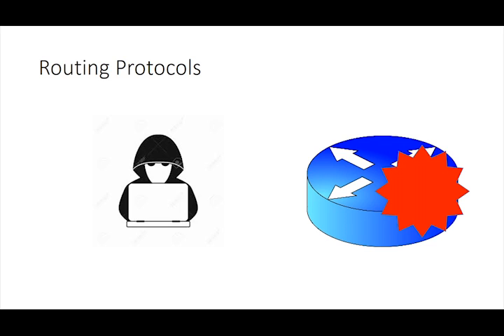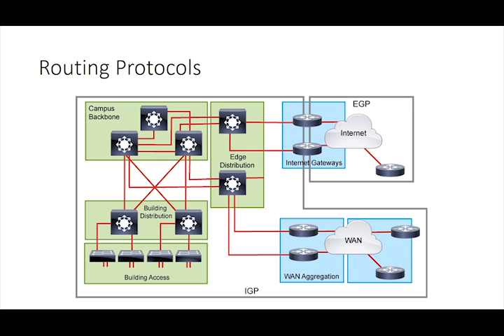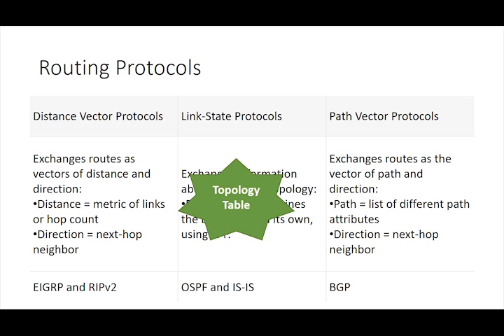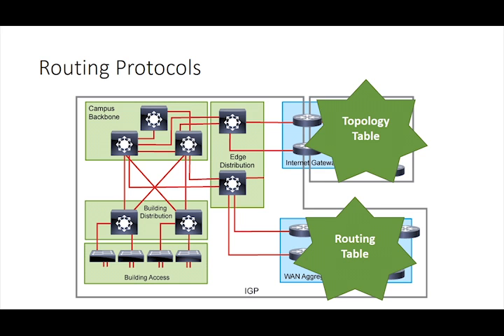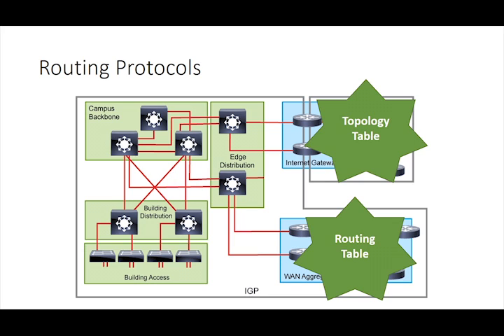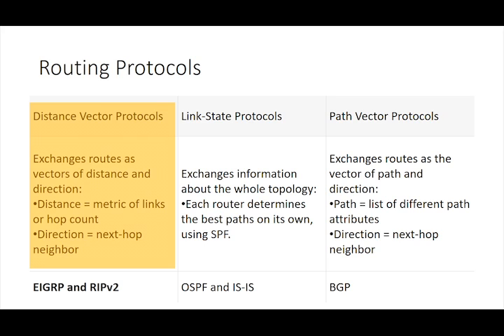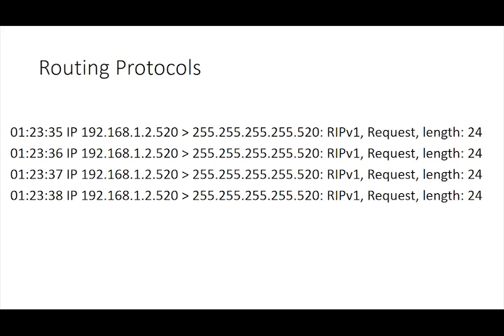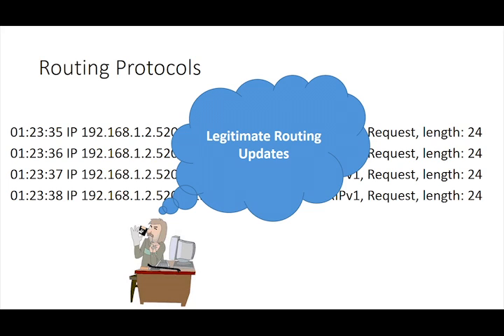Routing Protocol NI 8✔️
Routing is one of the most important parts of the infrastructure that keeps a network running. Successful attacks against routers compromise the router itself, its peering sessions, or its routing information. Routing protocols are used by routers to learn routes and maintain routing tables. Having a basic knowledge of routing protocols will help the security analysts to identify potential attacks and take protective measures to prevent them.
The basic objective of routing protocols is to exchange network reachability information between routers and dynamically adapt to network changes. These protocols use routing algorithms to determine the optimal path between different segments in the network, and update routing tables with the best paths.
It is best practice to use one IP routing protocol throughout the enterprise, if possible. Often, one may manage network infrastructures where several routing protocols will coexist. One common example of when multiple routing protocols are used is when the organization needs to connects to two or more ISPs for Internet connectivity. In this scenario, the most commonly used protocol to exchange routes with the service provider is BGP, while within the organization, OSPF or EIGRP are typically used.
Interior gateway protocols: IGPs are used within the organization, and exchange routes within an AS. They can support small, medium-sized, and large organizations, but their scalability has its limits. The protocols can offer very fast convergence, and basic functionality is easy to configure. The most commonly used IGPs in enterprises are EIGRP and OSPF. RIPis also used, but rarely. IS-IS is commonly found within the service provider internal network.
Exterior gateway protocols: EGPs take care of exchanging routes between different ASs. BGP is the only EGP that is used today. The main capability of BGP is to exchange a huge number of routes between different ASs that are part of the Internet.